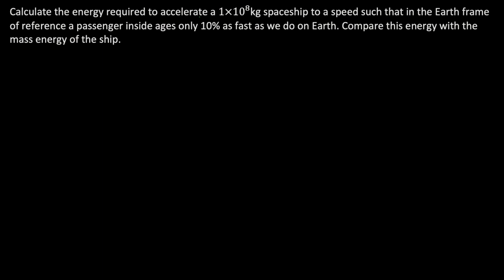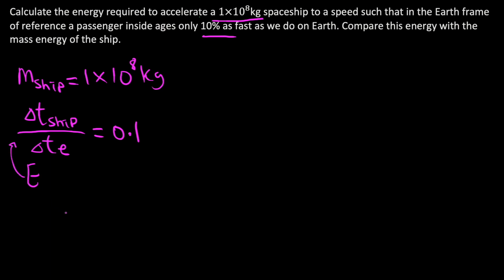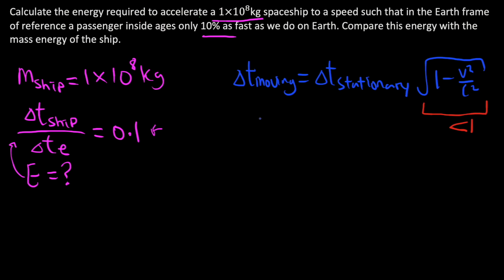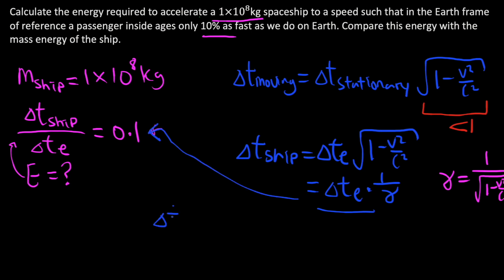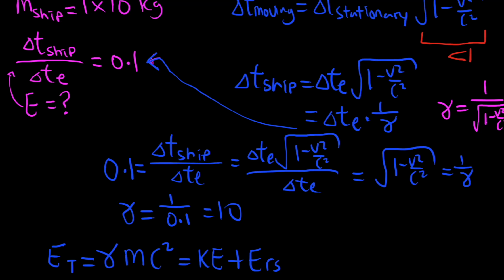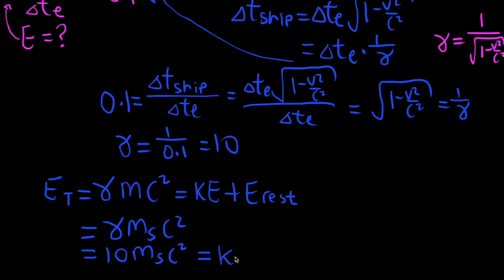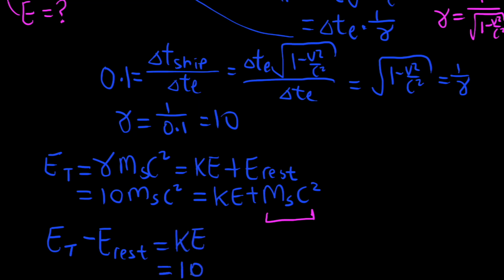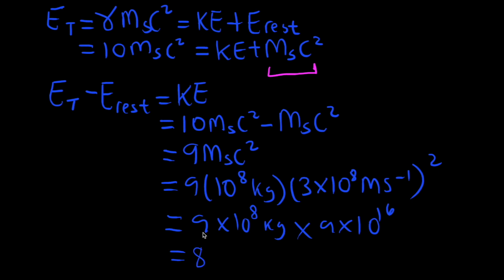Relativistic Energy Problems